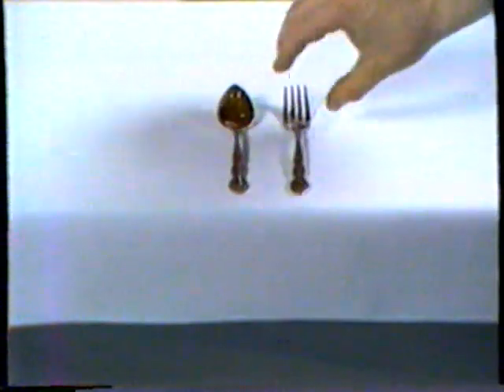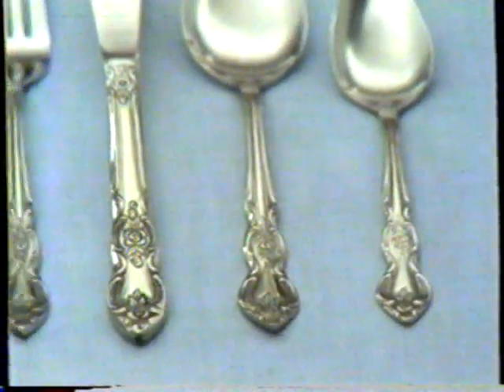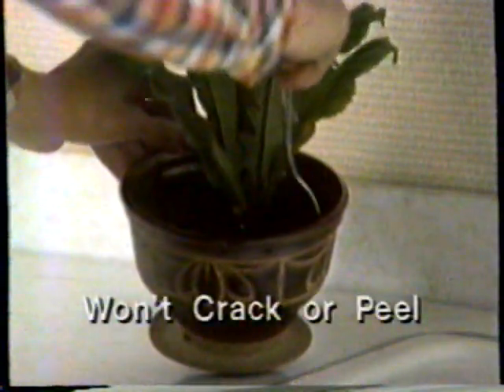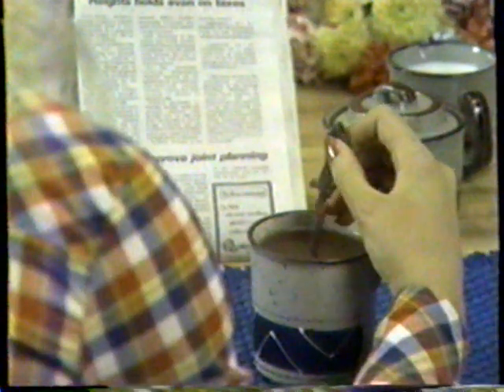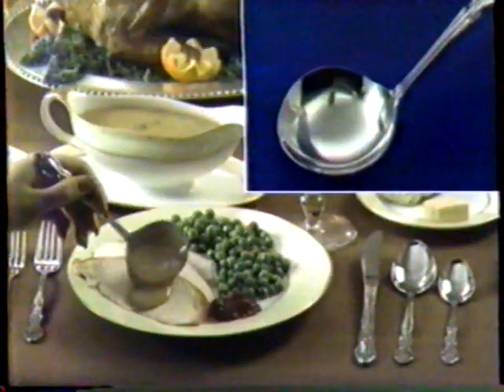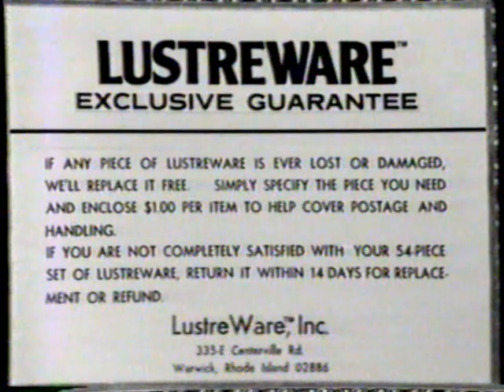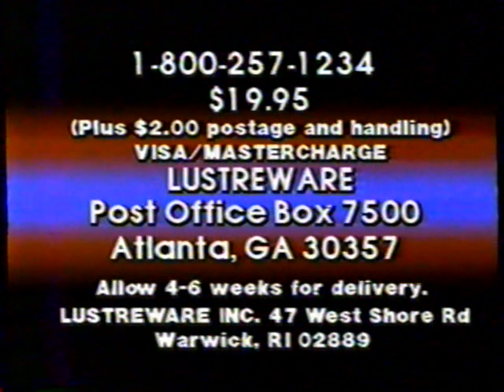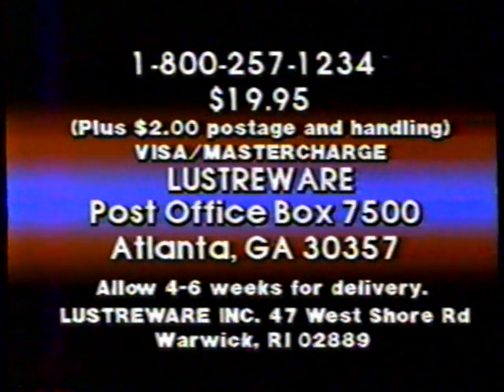1980 Lusterware "The only silverware you can't throw away" TV Commercial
This commercial aired on April 19th, 1980. It was run during a broadcast of the movie "The Dawn Patrol" on WTBS The Super-station Atlanta. WTBS was an independent station broadcast via satellite all over America. It was the brainchild of Ted Turner and his Turner Broadcasting Systems (the TBS in WTBS)